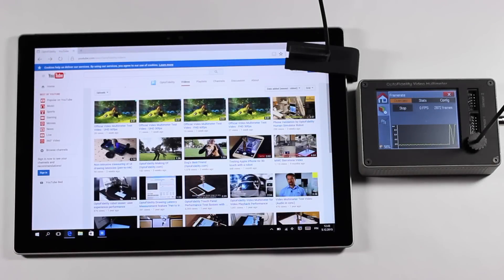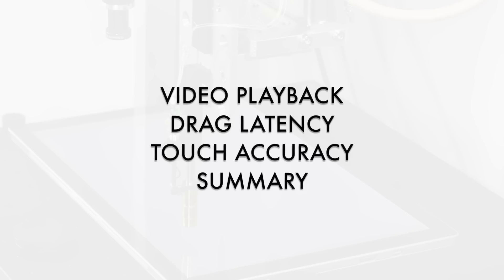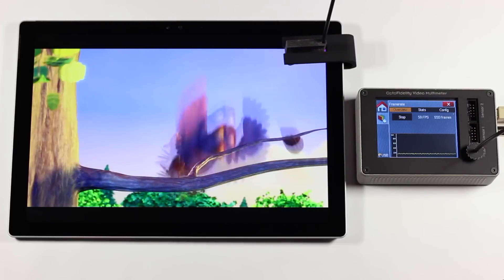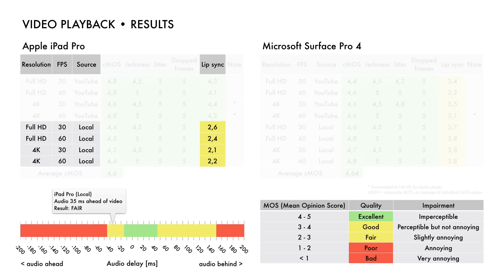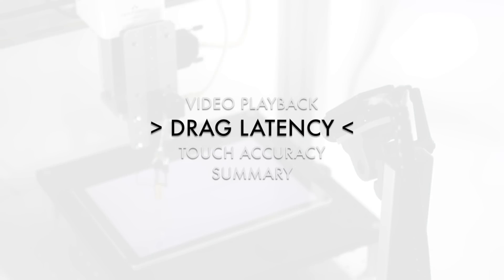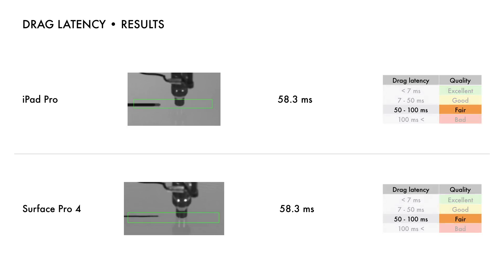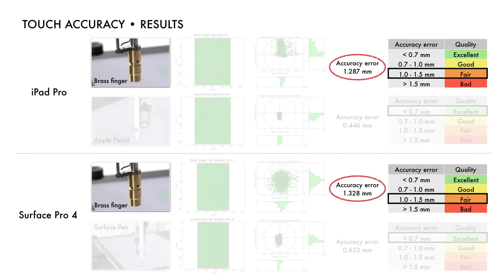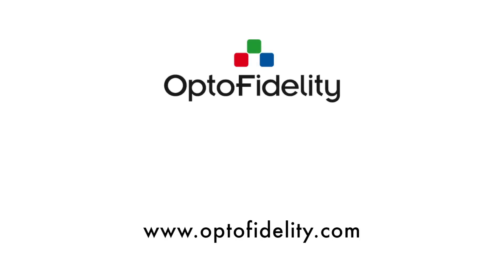OptoFidelity comparison: Apple iPad Pro vs. Microsoft Surface Pro 4 feat. ROBOTS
Testing Apple iPad Pro and Microsoft Surface Pro 4 with automated performance test systems provided by OptoFidelity.